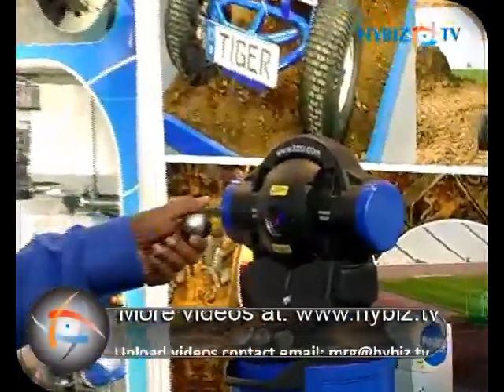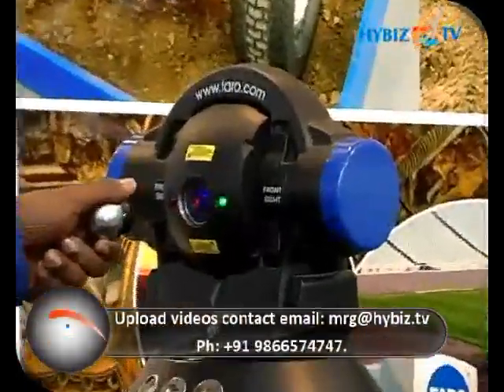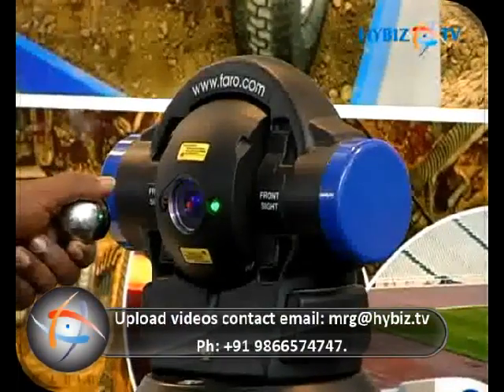FARO Business Technologies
FARO Business Technologies Pvt. Ltd, 2nd Edition Process Engineering Expo 2012 & 4th Edition of HITEX Machine Tools Expo 2012, HITEX Exhibition Centre, Hyderabad, Andhra Pradesh. FARO Business Technologies Pvt. Ltd exhibited full range of products. This is a very good platform for all the companies. FARO Technologies, Inc. designs, develops, and markets portable, computerized measurement devices and software used to create digital models -- or to perform evaluations against an existing model -- for anything requiring highly detailed 3-D measurements. As we are getting good number of enquiries it sounds very good for the company. This Hitex platform always conducts good exhibitions & encourages the companies. The service provided by Hitex is user-friendly.